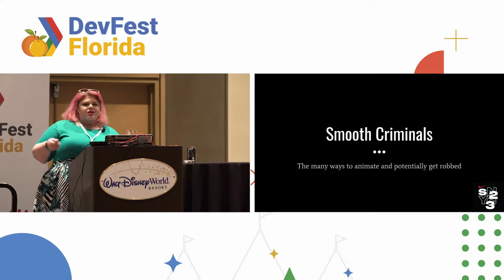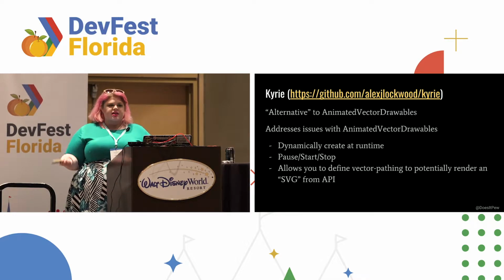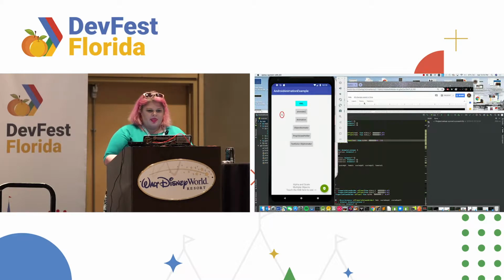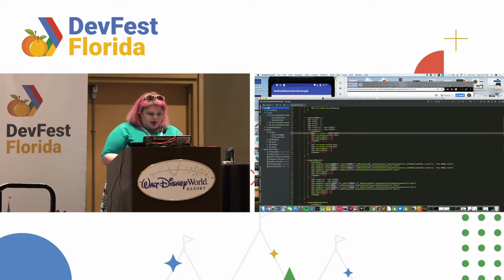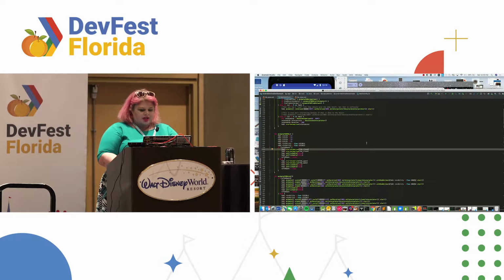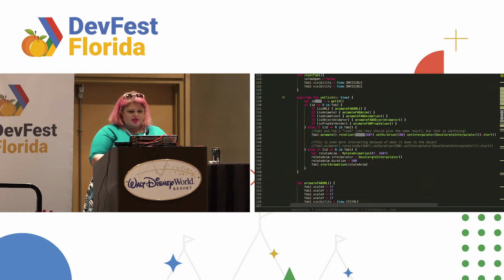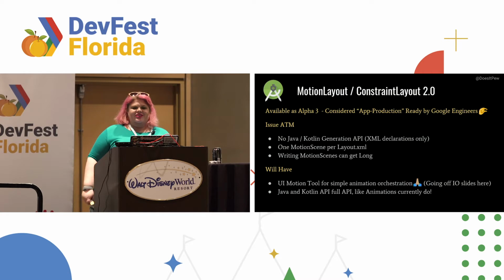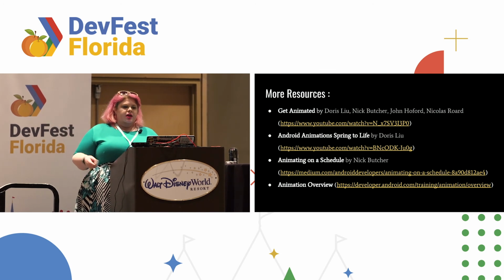Stacy Devino - Smooth Criminals, Android animations and how not to get robbed.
"How did they do that?!!!" How many times have you been just stunned, STUNNED by the work you see others do in a fully native app? Smooth, layered animations for every transition that work on even $20 phones? Its not magic and it may not be as difficult or as “mathy” as you might think. “Wow” effects that impress and delight! We will be covering how to use multiple ways to accomplish a standard set of animations and much slicker more complicated ones using native and external libraries.

From the native side we will cover topics like using animation xml definitions, Material Design AppCompat included tools, moving through Animation Properties, Listeners, View Animators, Animation Sets, even AnimatedVectroDrawables, Morphs, and libraries like Lottie. Find the latest information about speakers, agenda, and other exciting news at devfestflorida.org